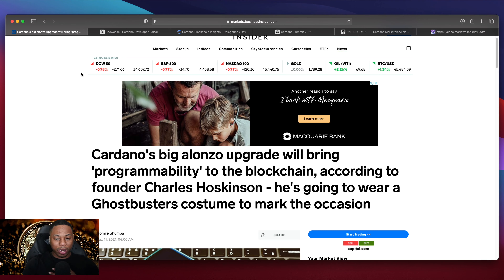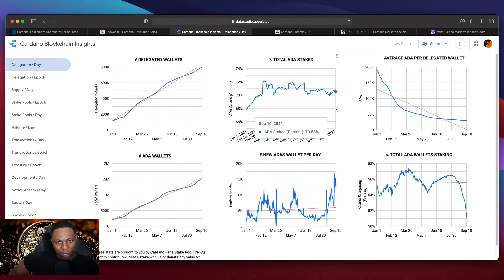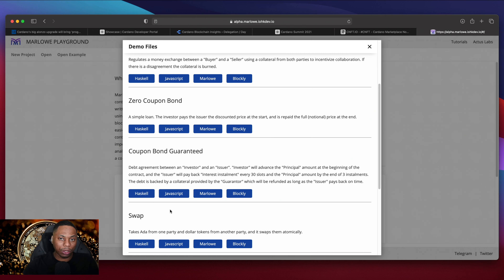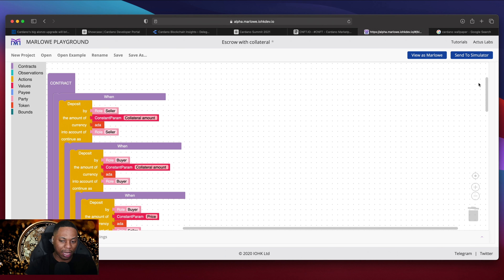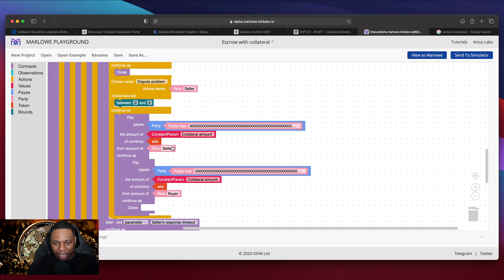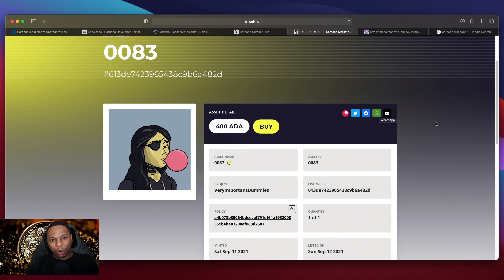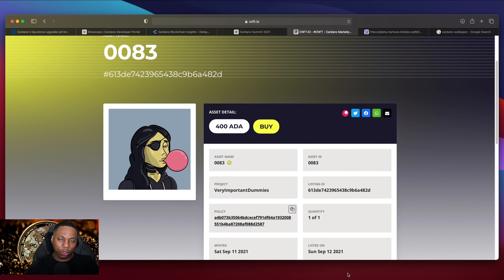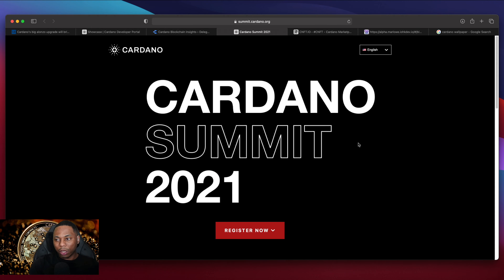The TRUTH About Cardano Smart Contracts: Can I use Cardano NFTs as Collateral Now?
The day that we have all being waiting for is finally upon us! Cardano Smart contracts will be going live today! Lamborghini dealerships beware! We’re finally coming!

In this video I walk you through a basic block based code of what a smart contract on cardano will look like. We also have a look at some of the projects from developers.cardano.org that will benefit greatly from Cardano smart contracts!

My main goal here is to really get you prepared for life after Cardano Smart contracts and to teach you how the technical aspects of a smart contract work and to show you what to look for when looking for your next Cardano NFT or defi project.

I’m excited for being able to do things such as using my Cardano NFTs for collateral or being able to invest in the utility tokens for cardano based projects that I’m excited about.

This is only the beginning for the Cardano Ecosystem and there still is a long way to go but I can’t wait  to see what this upgrade brings to one of my favourite cryptocurrencies! Maybe now I don’t have to trust other people to actually manually send the Cardano NFTs that I’ve bought from them to me directly.
⛓ Links Mentioned in The Video⛓

😎 Become a VIP Supporter of the channel.
Do your own research using the crypto tools on the new website!
🌟 Get instant FREE access to my NEW discord server to join a community of like minded crypto fanatics!

📕Chapters📘

0:00 - Intro
1:00 - Smart Contracts Defined
1:50 - How Much ADA is Staked?
3:31 - Smart Contract Examples
4:27 - Let's Look At Some Basic Code
5:33 - Cardano NFTs as Collateral?
6:20 - Developer Showcase
6:39 - Oracles and More Code Examples
7:10 - Finding Cardana Projects
8:16 - CNFT.io smart contract possibilities
9:36 - What Are Your Expectations?
10:15 - Easy Native Tokens On Cardano